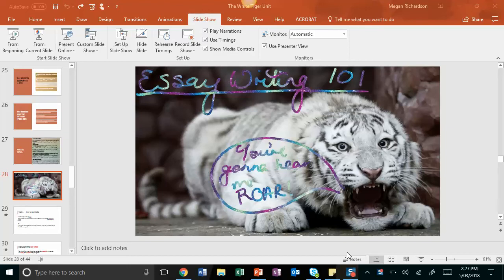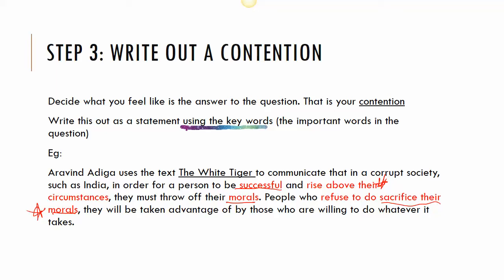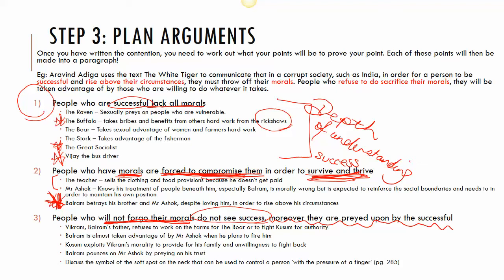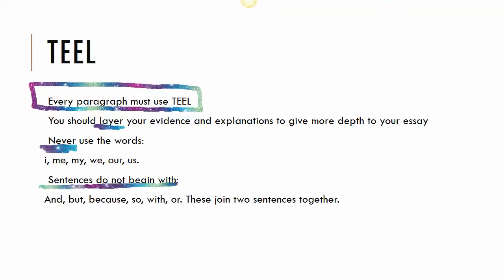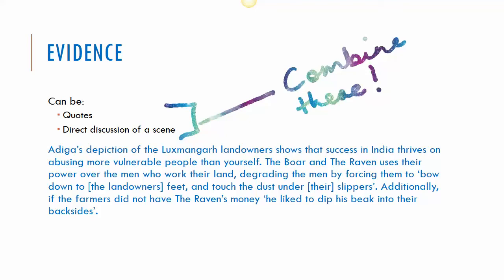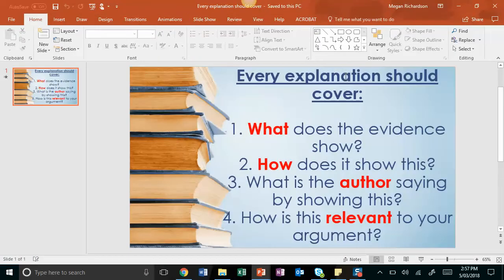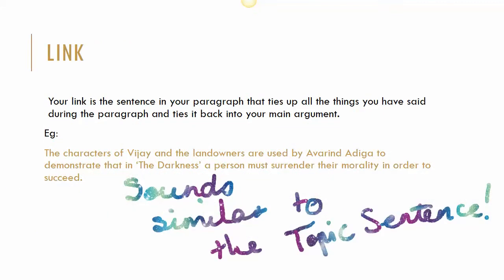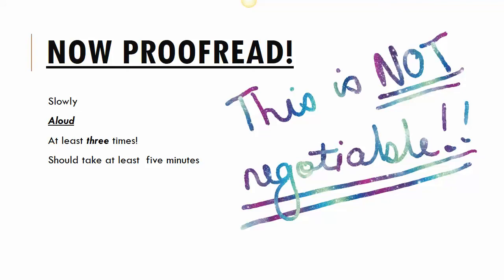White Tiger Essay Writing